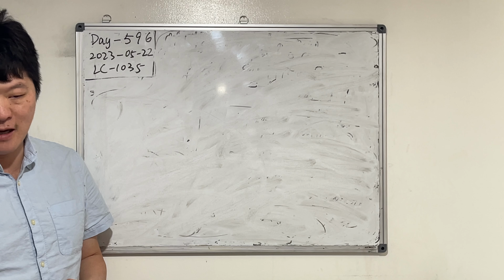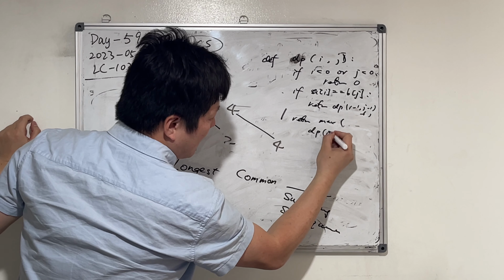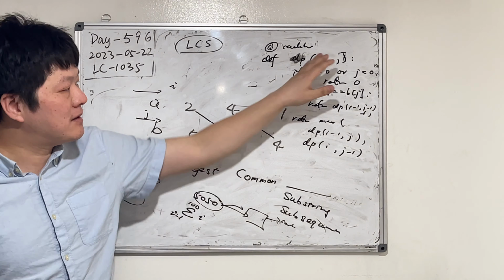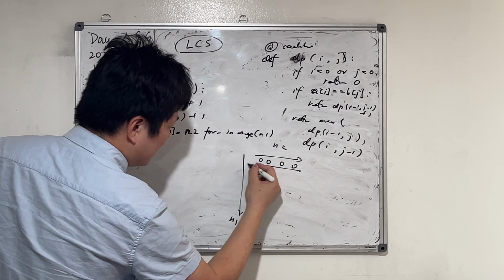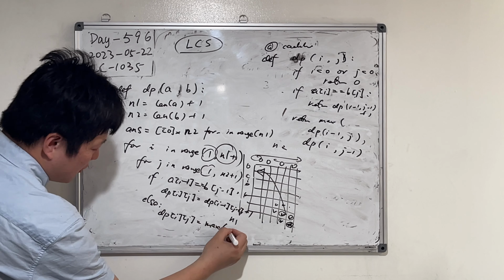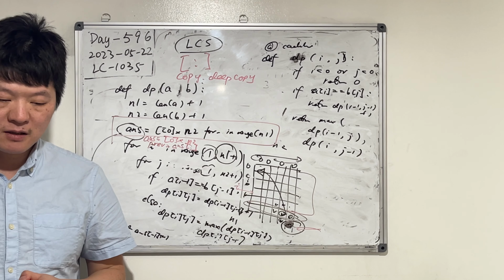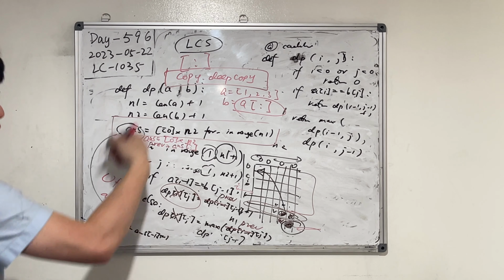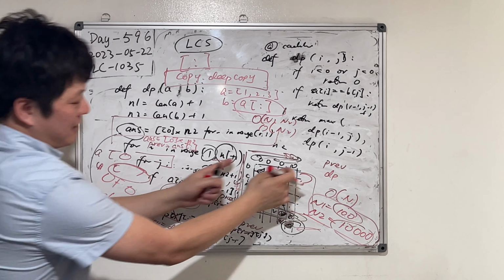Day 596 - Teaching Kids Programming - Space Optimised Dynamic Programming Longest Common Subsequence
00:01 Problem
00:20 Uncrossed Lines
05:58 2D Dynamic Programming
09:00 Space Optimised Dynamic Programming